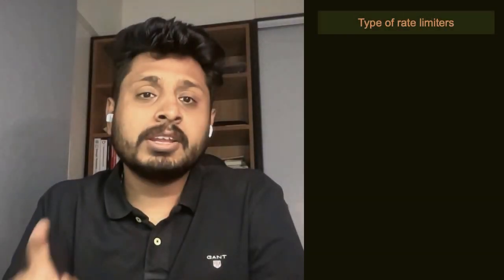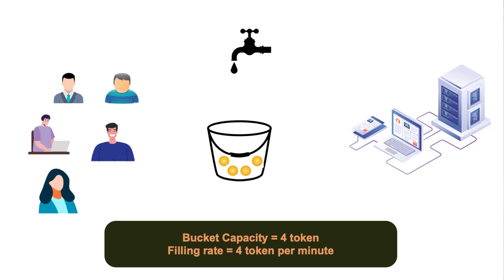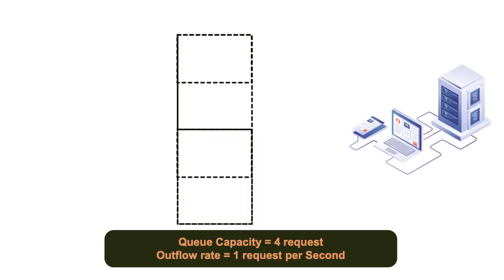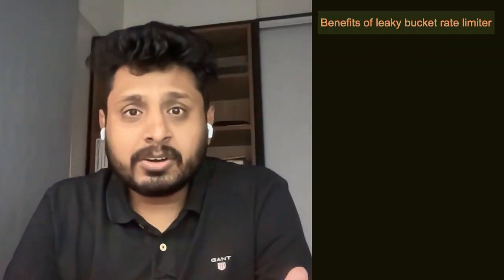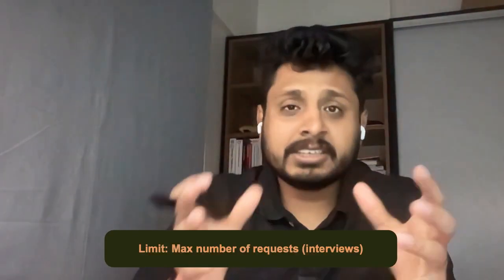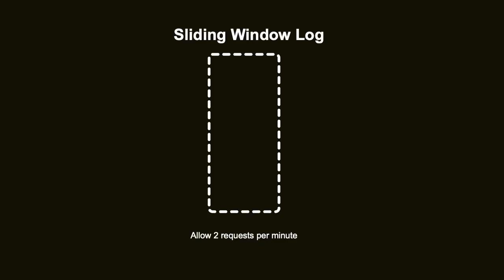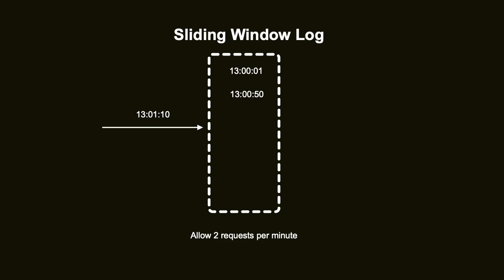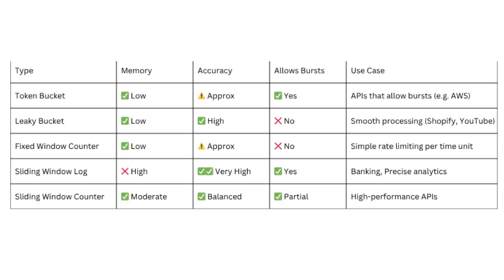Rate Limiter Algorithms Explained with Real-Life Examples | Token Bucket to Sliding Window in Go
Ever wondered what really happens behind that "429 Too Many Requests" error?
In this video, I’ll walk you through the 5 most popular rate limiter algorithms, but not just with diagrams or code dumps — we’re talking real-world analogies, use cases, and practical advice that sticks.
From:
🪣 Token Bucket – burst-friendly, like prepaid internet
🫗 Leaky Bucket – calm and consistent like a Zen monk
⏳ Fixed Window – your neighborhood bouncer with a clock
📜 Sliding Window Log – the timestamp hoarder
🧠 Sliding Window Counter – smart and balanced
You’ll learn:
✅ How each algorithm works
✅ Which one to use when
✅ Their pros, cons, and production tradeoffs
✅ How they apply to real-world APIs and distributed systems
👨‍💻 Want to dive deeper or need working Go code?

🔗 Chapters:
00:00 Why Rate Limiting?
01:43 Types of Rate Limiter.
02:59 Token Bucket Rate Limiter
05:33 Leaky Bucket Rate Limiter
09:49 Fixed Window Counter Rate Limiter
12:49 Sliding Window Log Rate Limiter
16:35 Sliding Window Counter
17:53 Which One Should You Use?
18:52 Wrap-Up